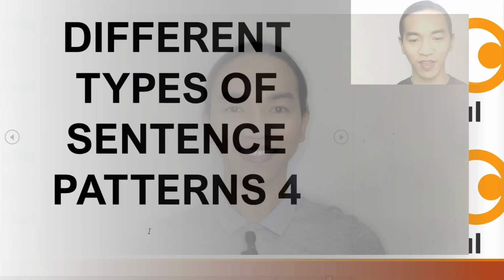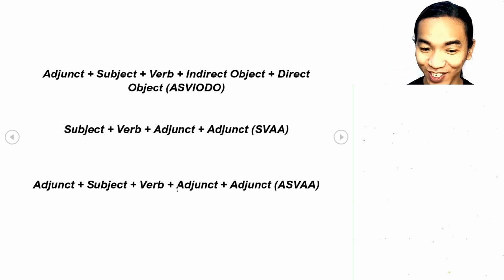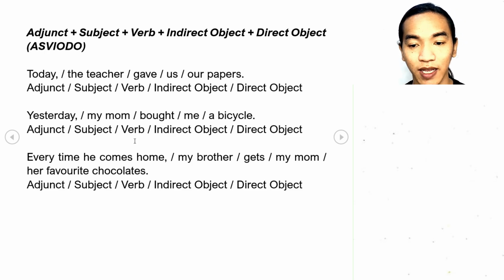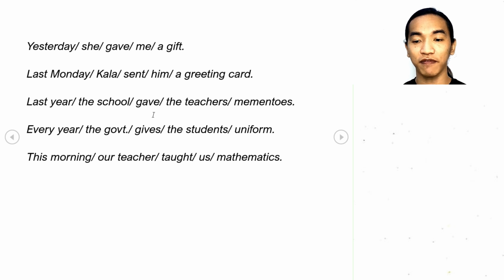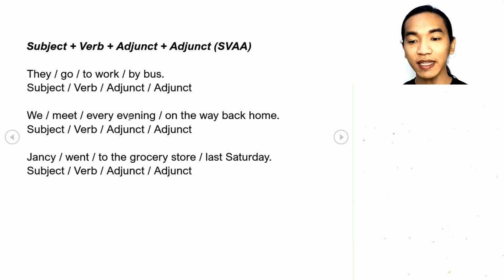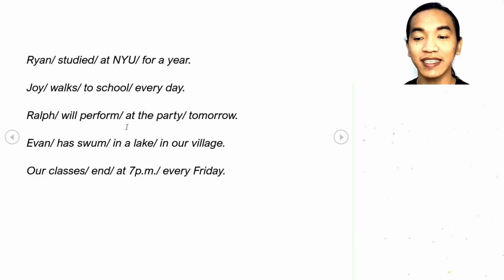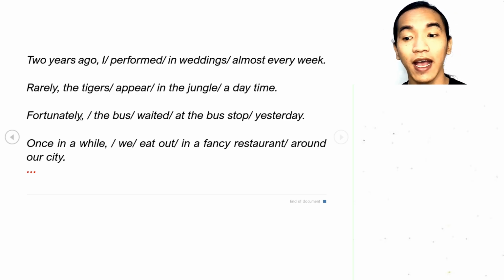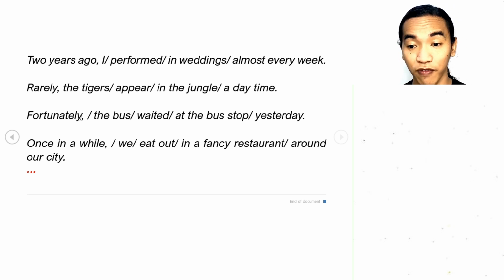Different Types of Sentence Patterns 4